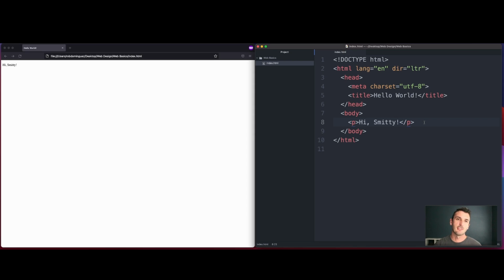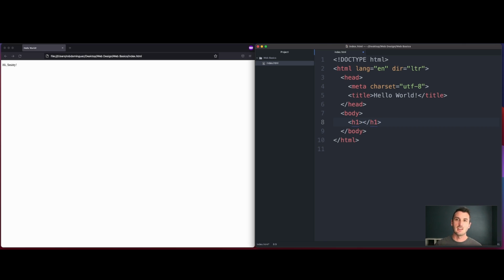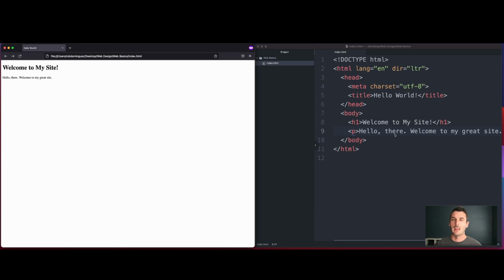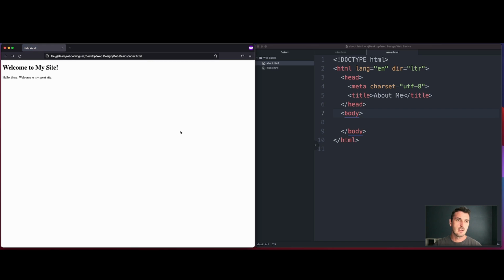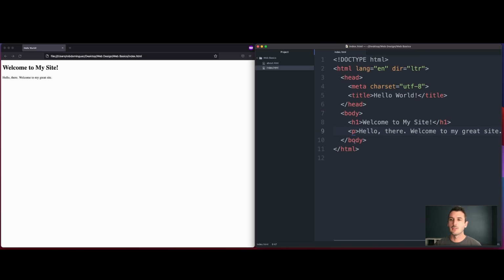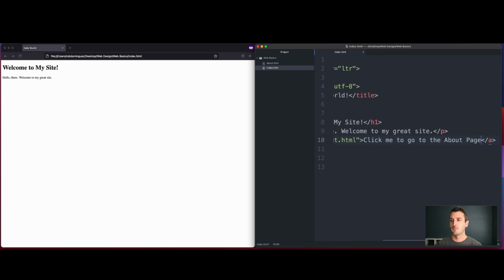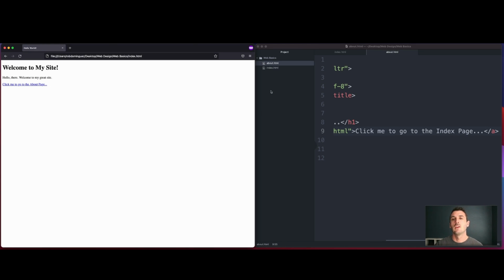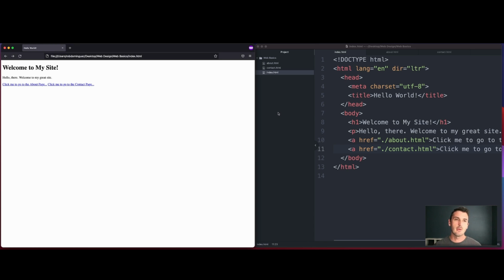DevClassroom | Web Basics: Webpages to a Website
In this video, we'll take a look at how to include and navigate to multiple webpages within our site. Additionally, we'll add in a few different HTML tags that we haven't used before.